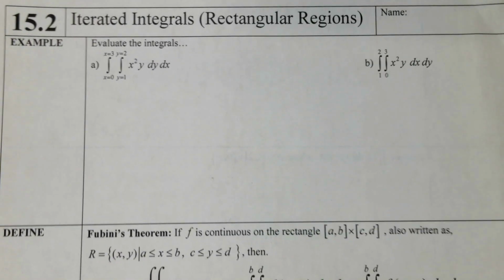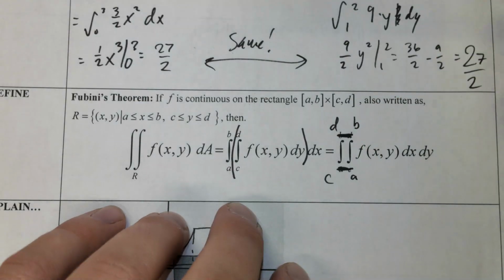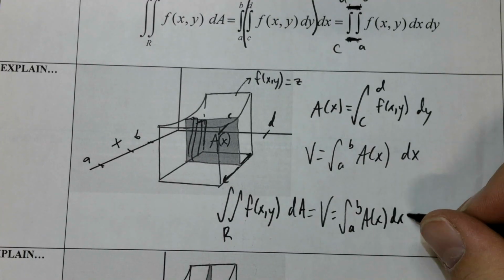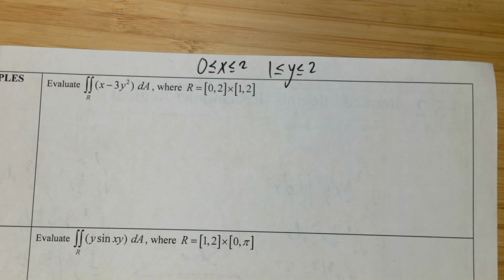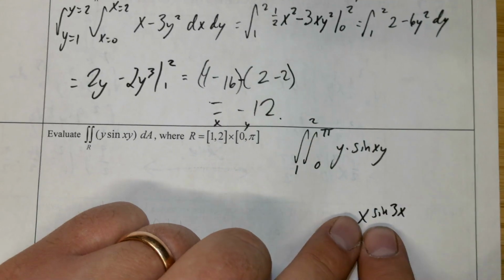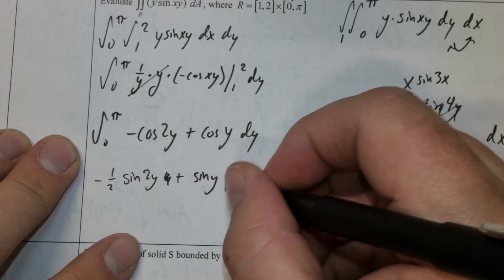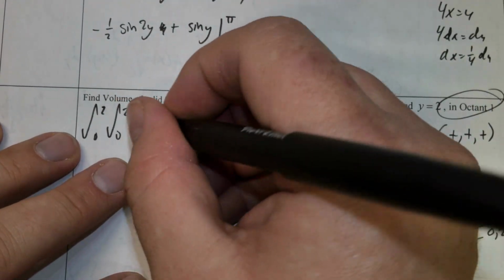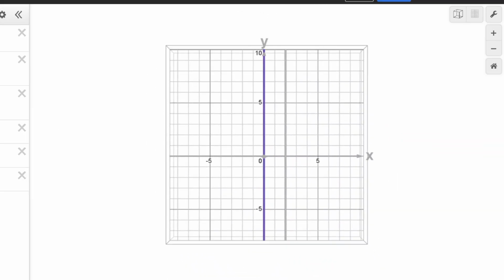15 2 Iterated Integrals Rectangular Regions